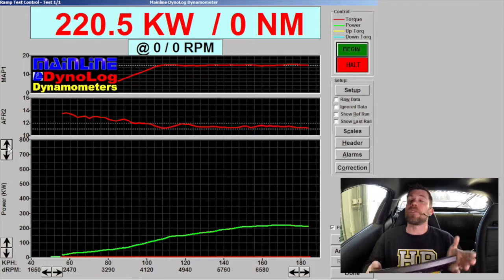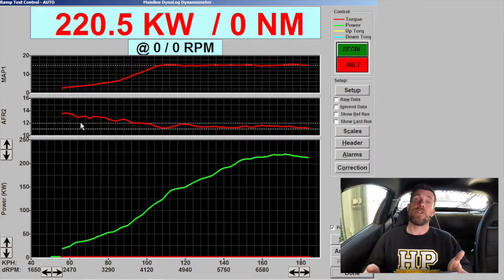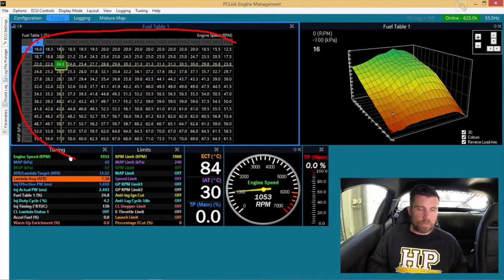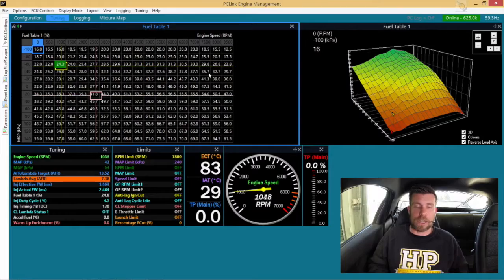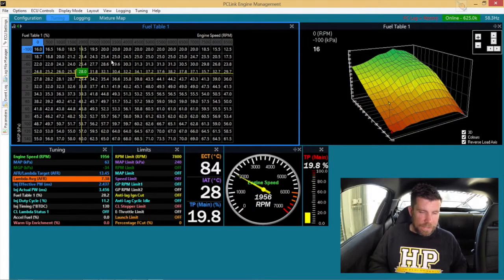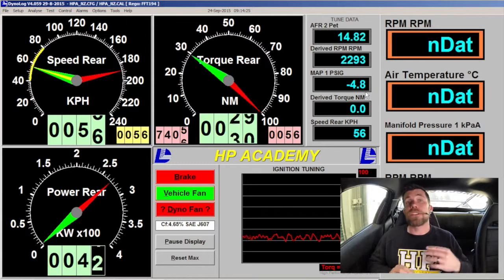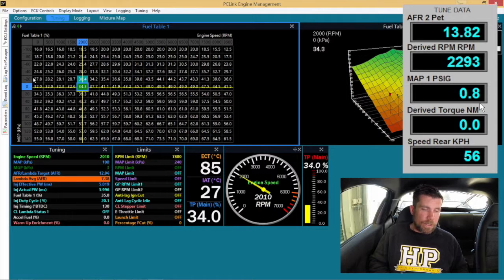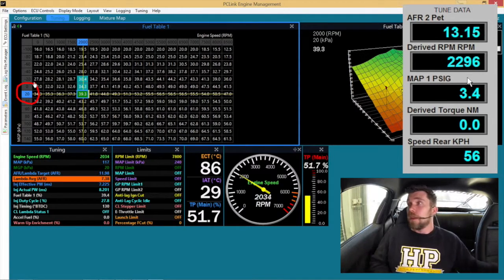Free Lesson 5 720p